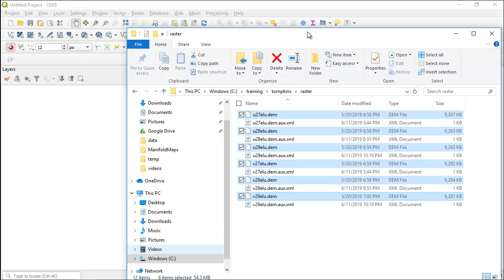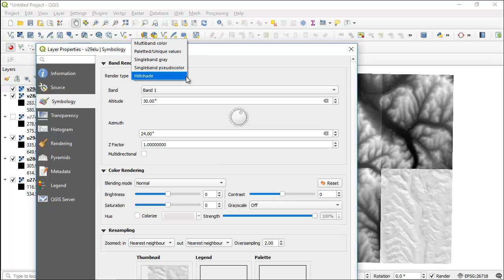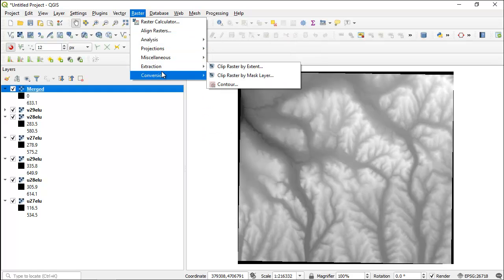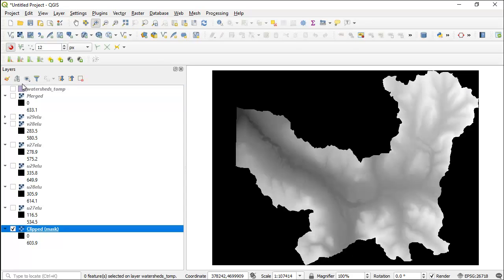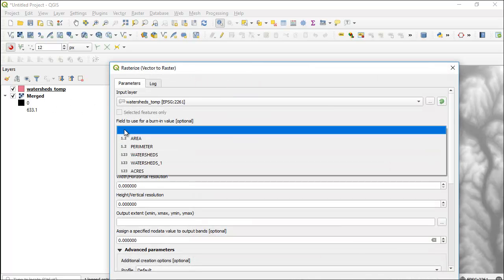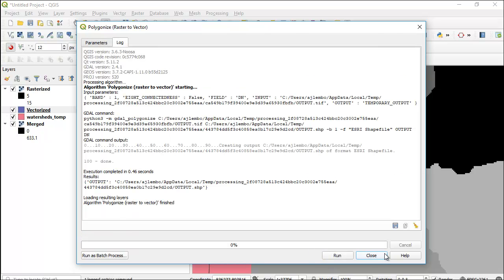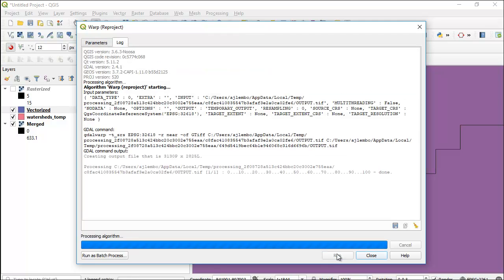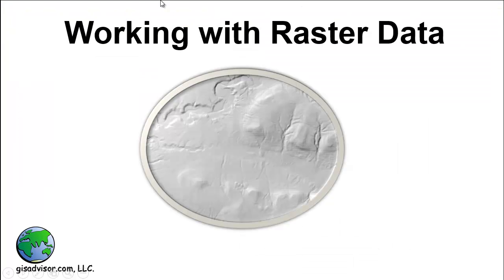FOSS4g Stack: QGIS 3 Desktop - Raster upload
Become an expert in QGIS 3 Desktop through this 7 hours of hands-on free course!
Instructor: Dr. Arthur Lembo